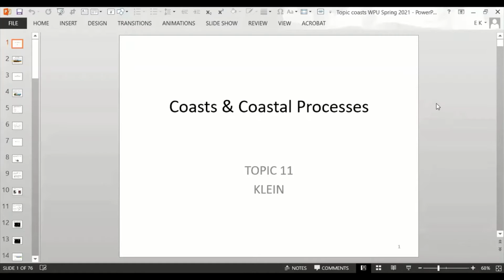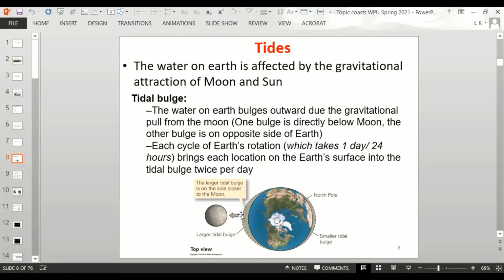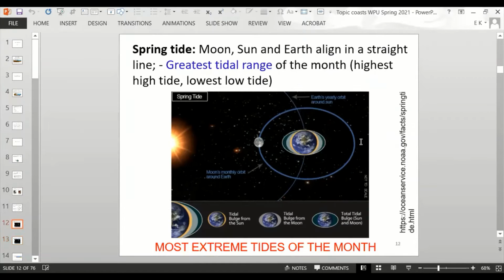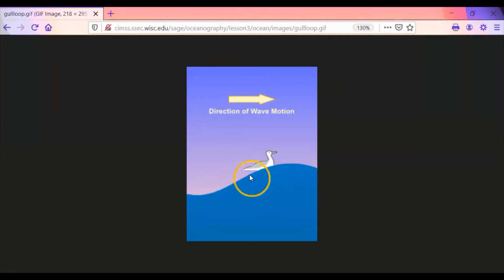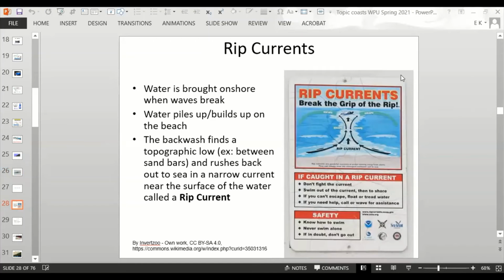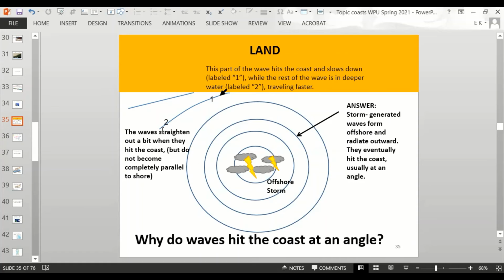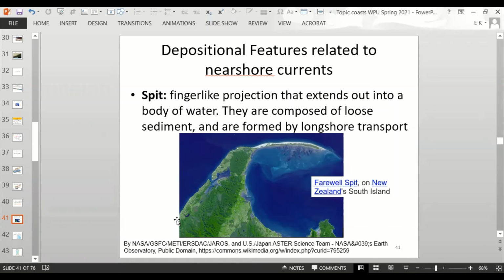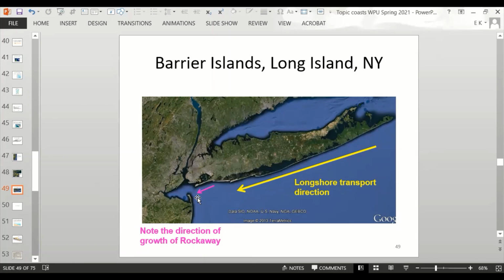Shorelines/ Coasts lecture Part 1: geology